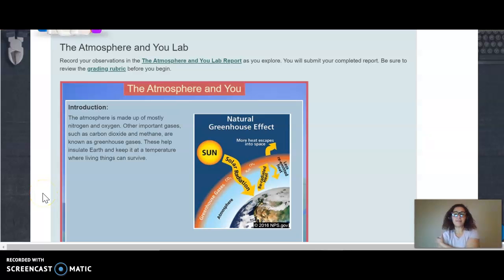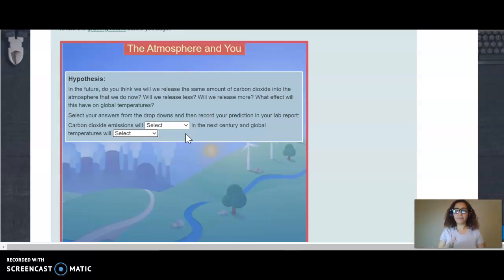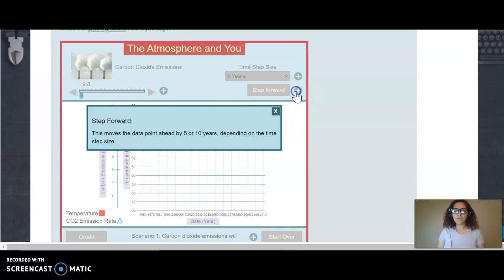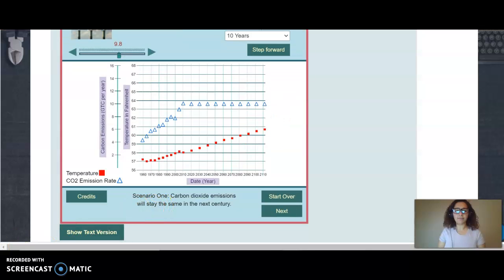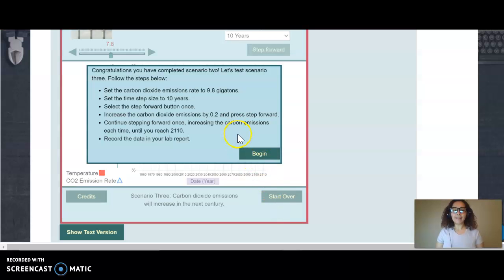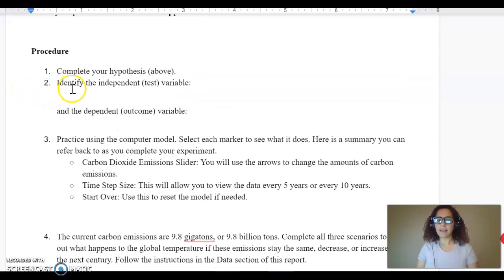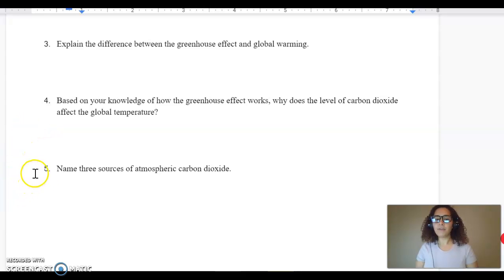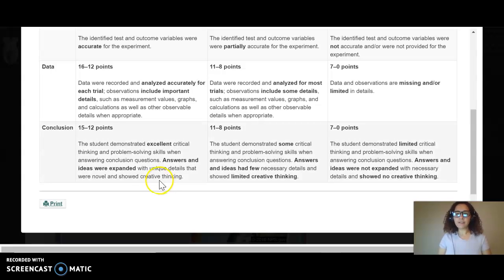Module 3 Lesson 5 Activity